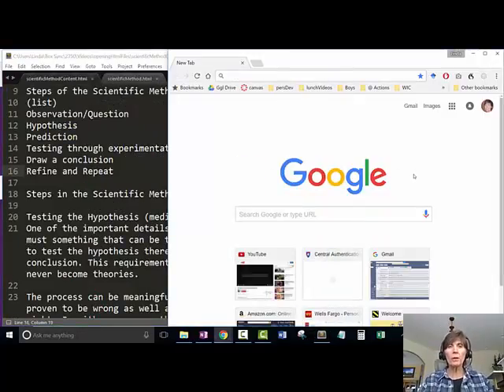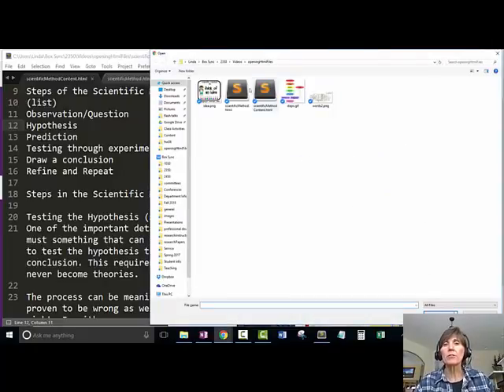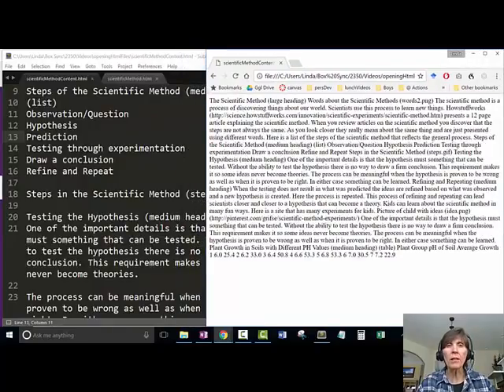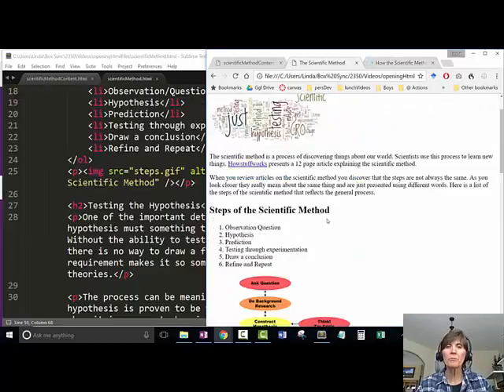Opening an HTML File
Learn how to open a .html file for editing and viewing.